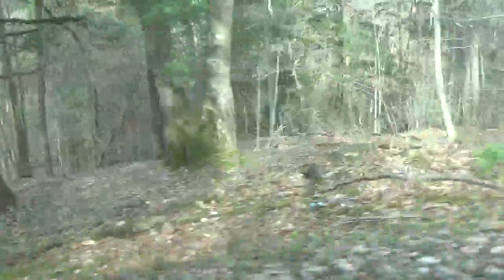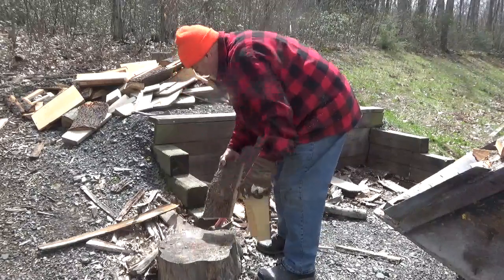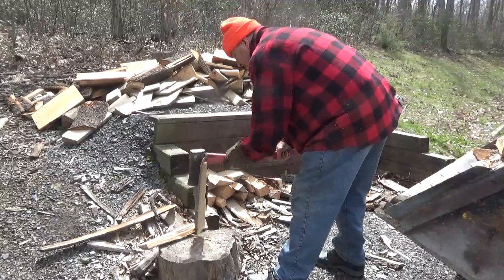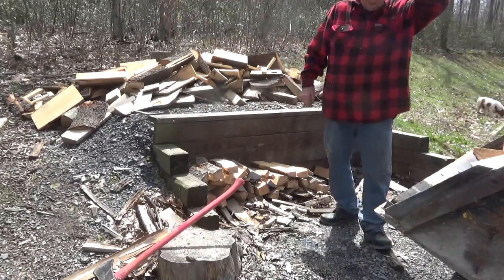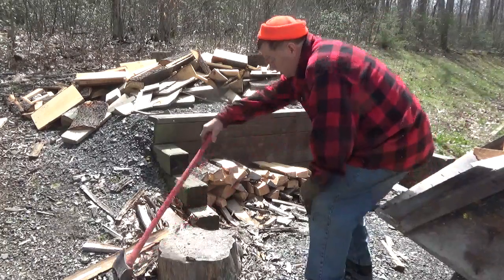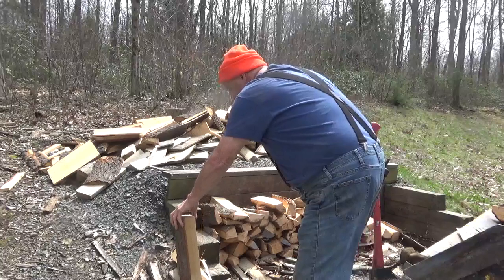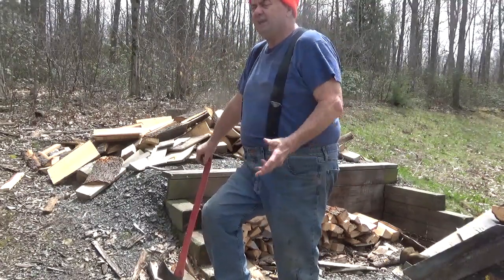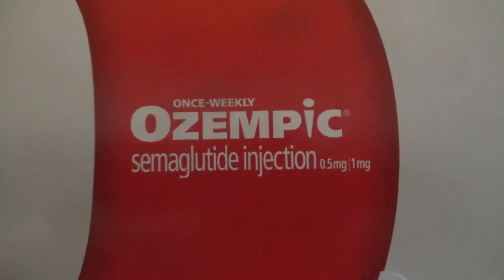April 29 2019: Snow, firewood, and diabetes.